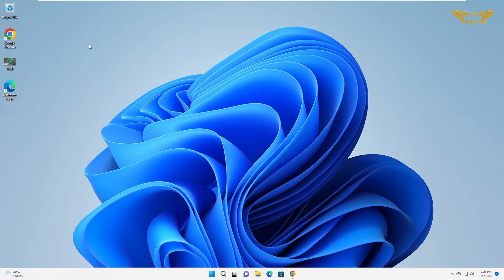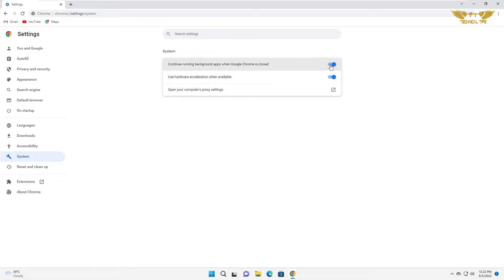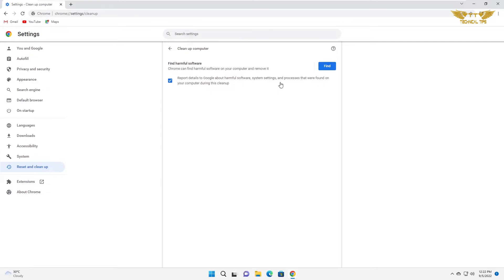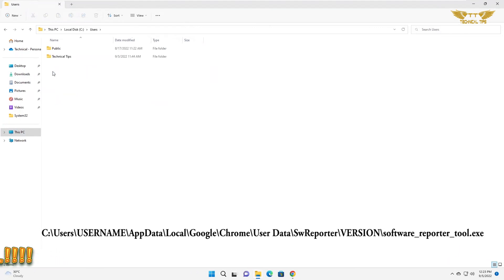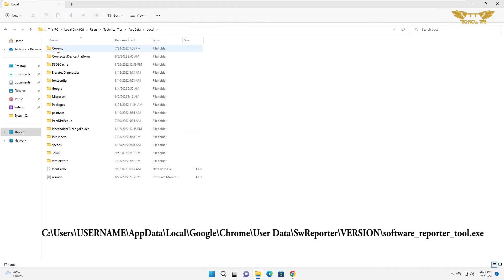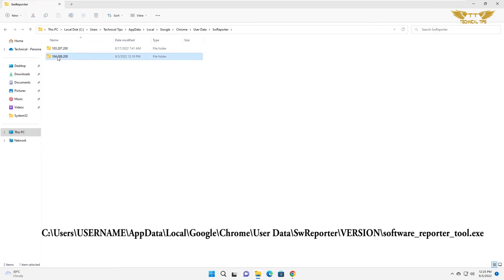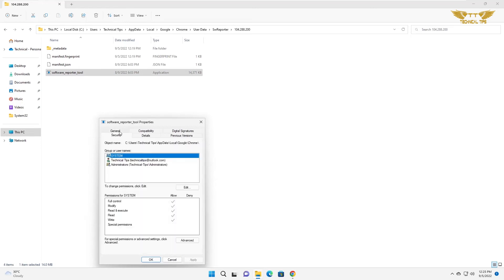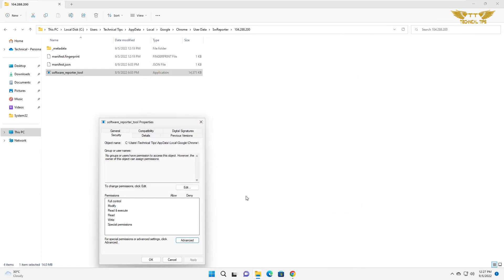How to Disable Software Reporter Tool in Chrome | Windows 11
In this Video I have shown How to Disable Software Reporter Tool in Chrome Causing High CPU Usage in Windows 11.

Video Highlights:
How to Disable Software Reporter Tool in Chrome?
Is it okay to disable software Reporter tool?
What is the Google Chrome software Reporter tool?
Why is Google taking so much CPU?
How to Fix High CPU Usage in Google Chrome?